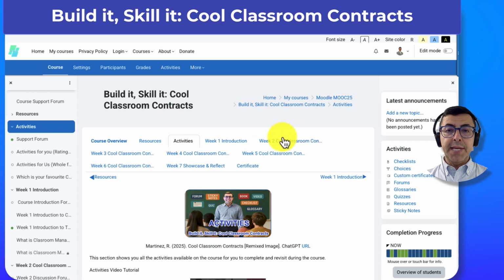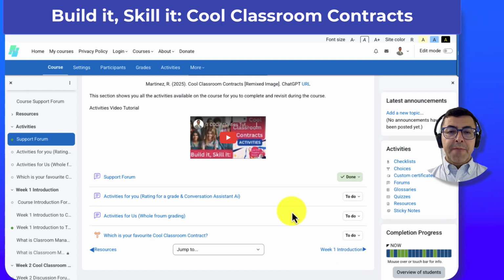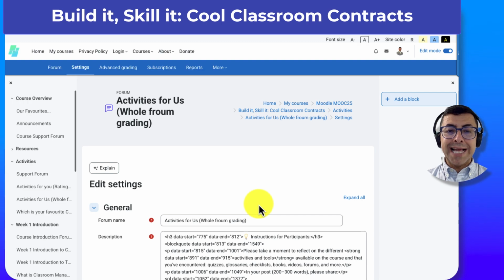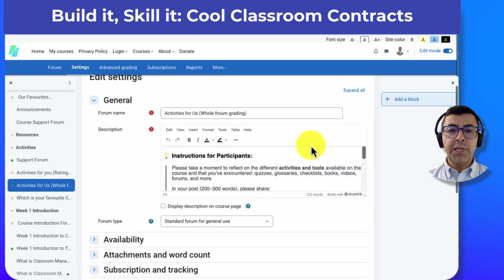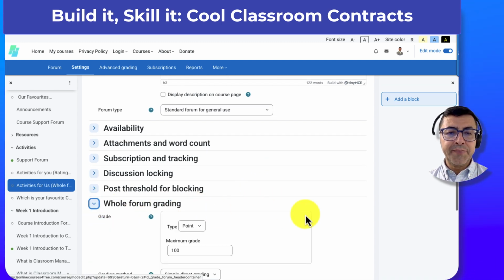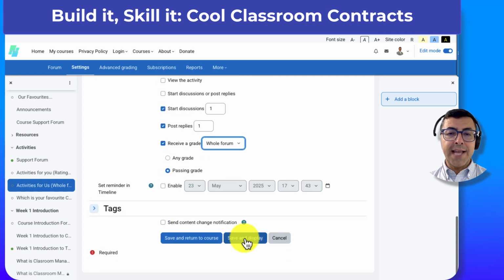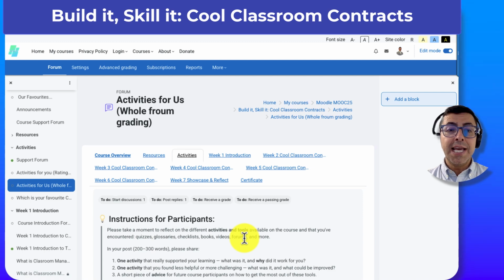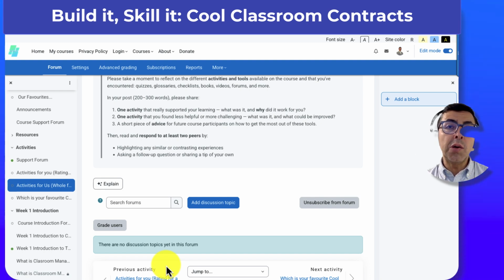W3 Tutorial 5 Whole forum grading